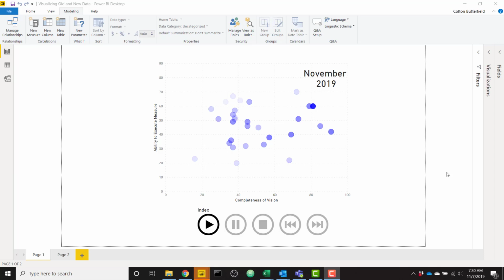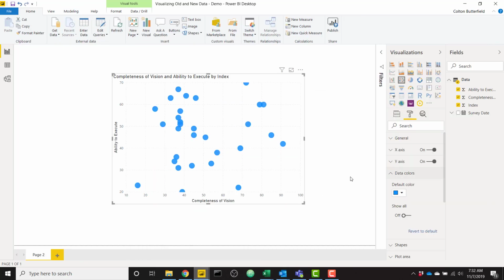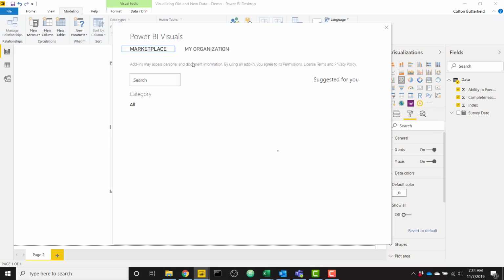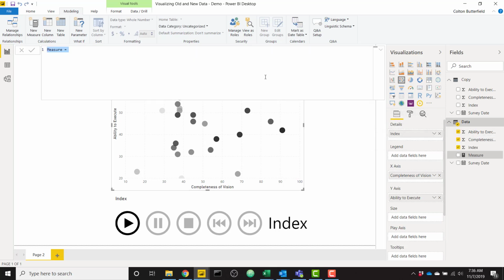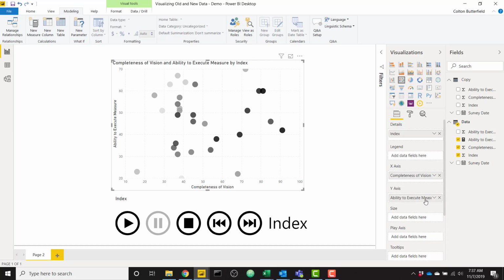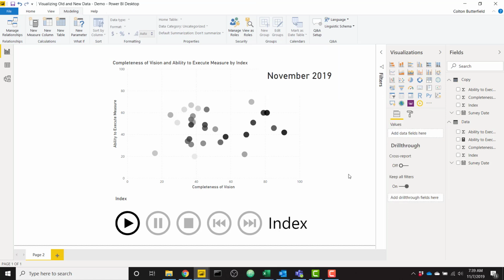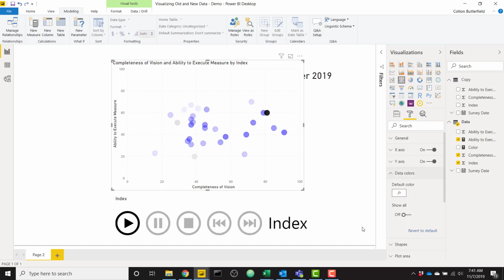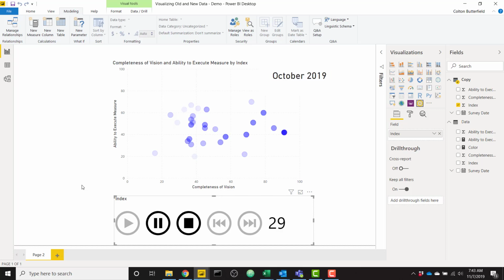Power BI - Visualizing Old vs New Data (Conditional Transparency)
Check out this awesome Power BI tutorial on how to show new data vs old data! I built out this solution after a friend of mine, Reid Havens over at Havens Consulting (link below) was inquiring about a similar visual. With this method, you can effectively show data decay over time. This way new data is weighed more than old data and it is obvious with the conditional formatting.